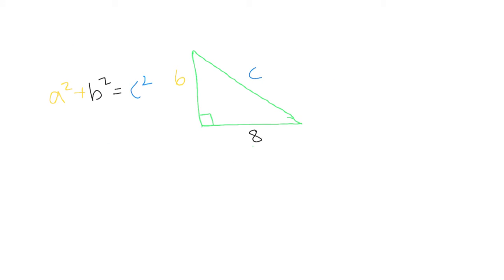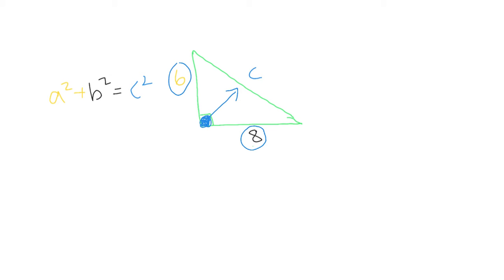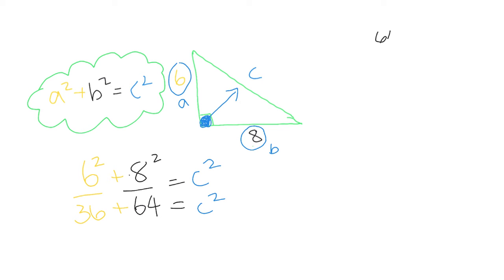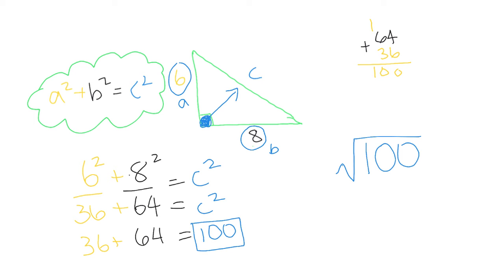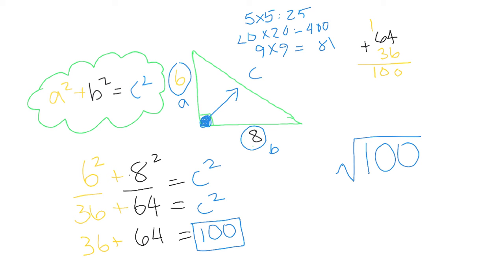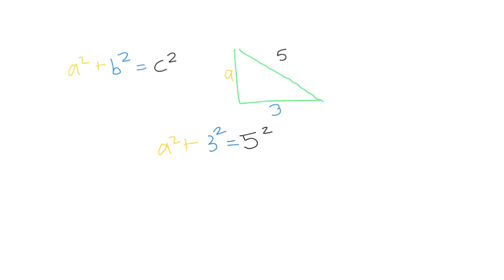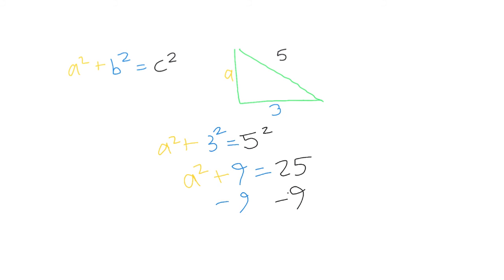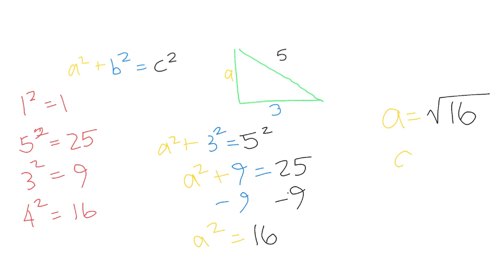The Pythagorean Theorem